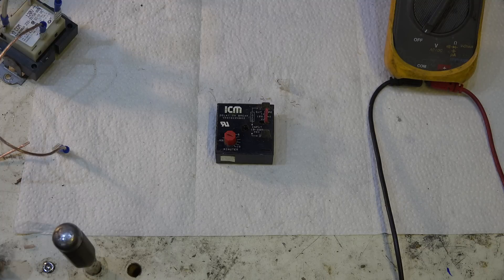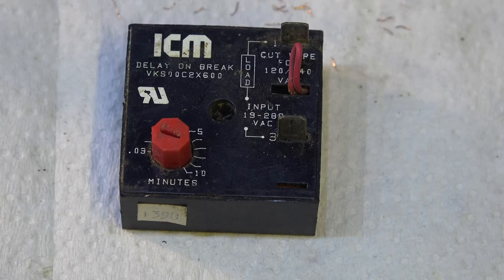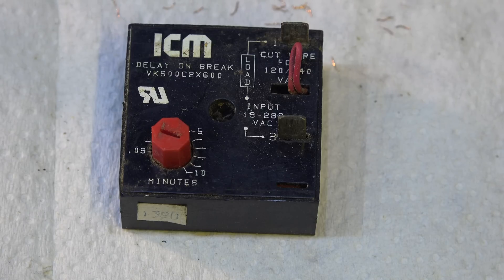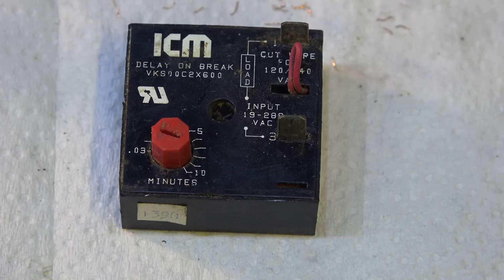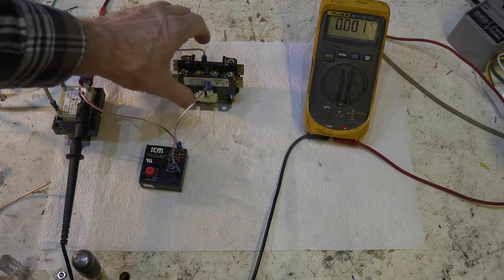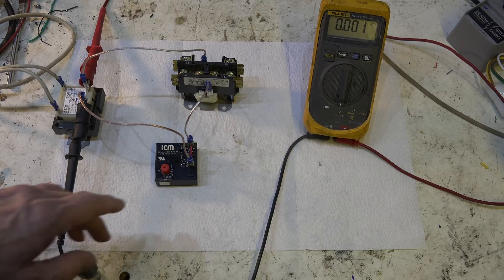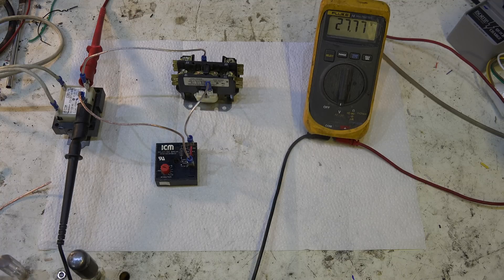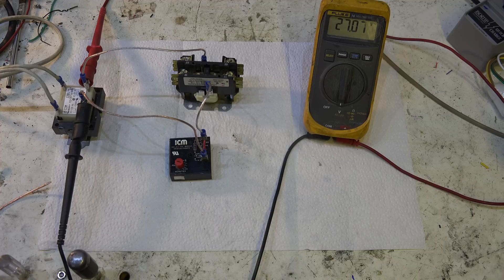The air conditioner short cycle controller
This one explains the operation of the anti short cycle controller.  This video is part of the heating and cooling series of training videos made to accompany my websites to pass on what I have learned in many years of service and repair. If you have suggestions or comments they are welcome.